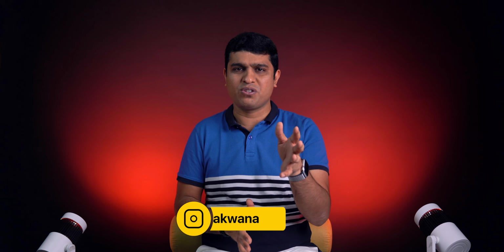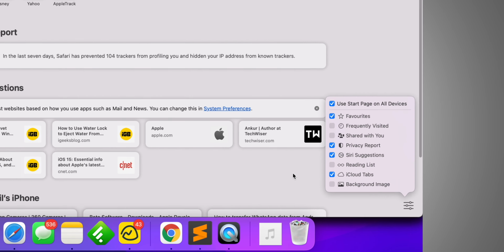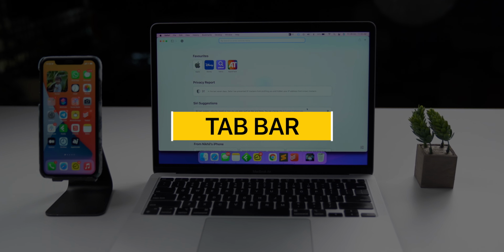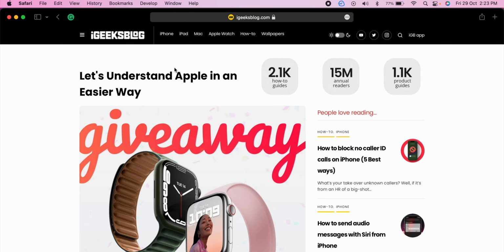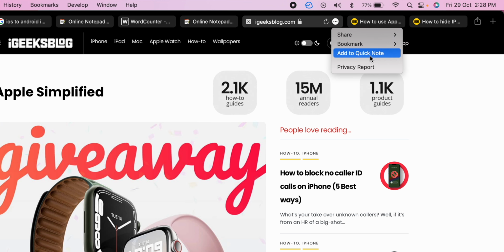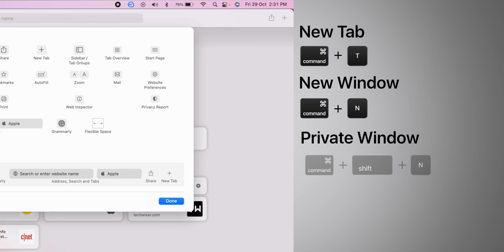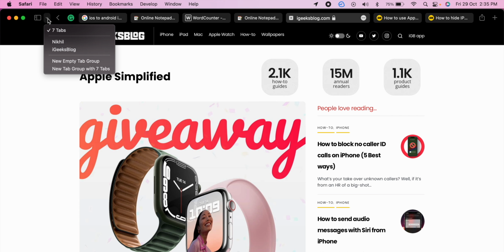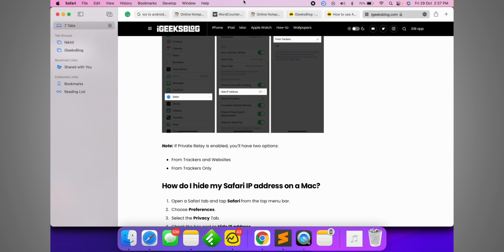10+ Safari Tips and Tricks for Mac Users (macOS Monterey)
Safari for macOS has a range of tips and tricks to make web browsing faster, more efficient, significant design changes, and secure to increase your productivity and user experience. In this video, we’ve compiled 10+ macOS Safari tips and tricks that will make you more productive.

00:00 Intro
00:27 Start Page
01:28 Hide My IP
01:43 Tab Bar
02:15 Adaptive Colors
02:40 Reload Button
03:36 Customise Toolbar
03:49 Safari Keyboard Shortcuts
04:15 Tab Groups
05:09 Sidebar